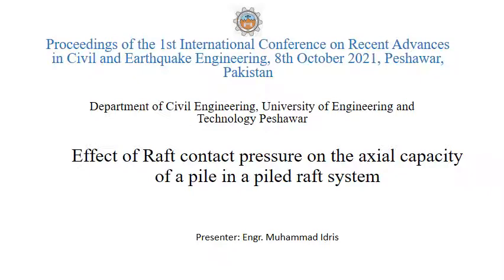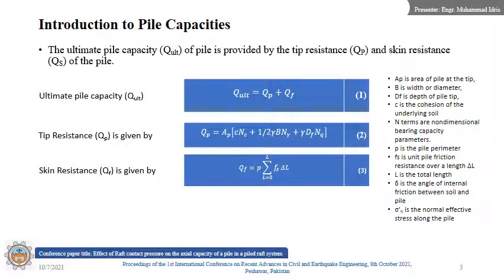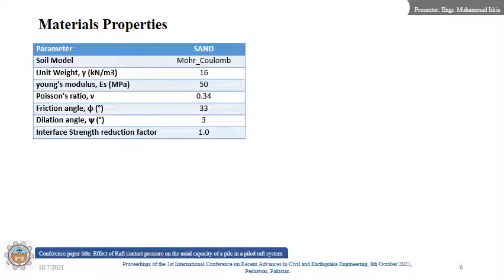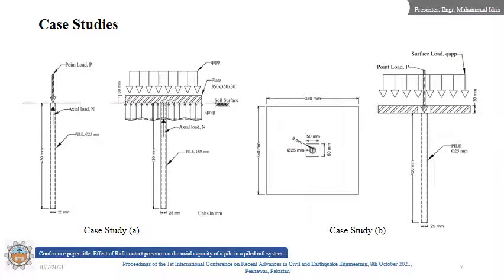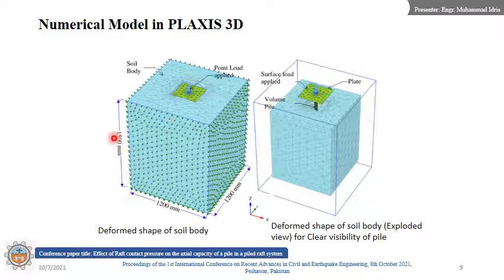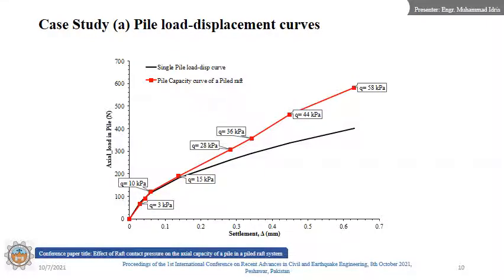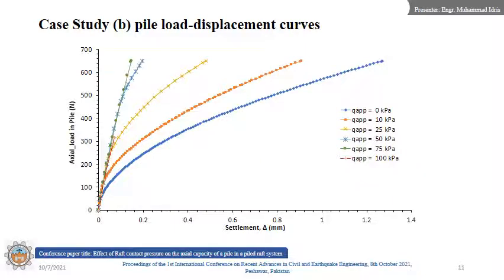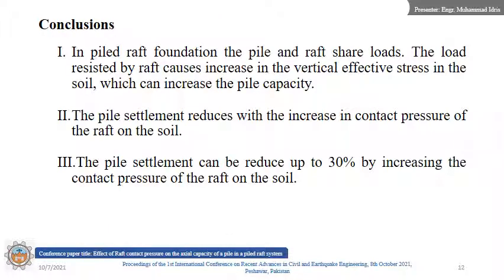Engr. Muhammad Idris Presentation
Effect of Raft Contact Pressure on the Axial Capacity of a Pile in a Piled Raft System